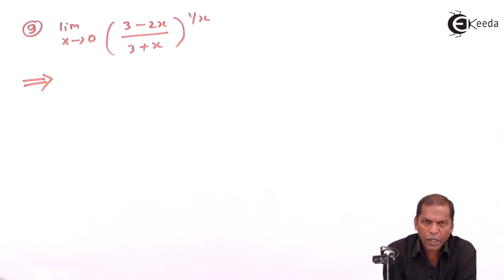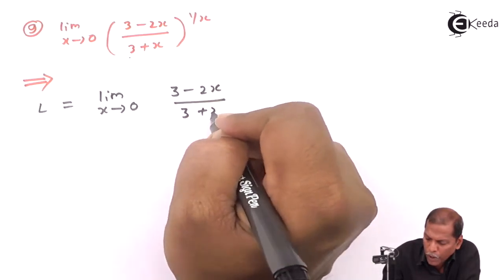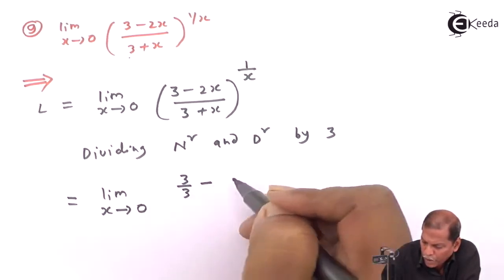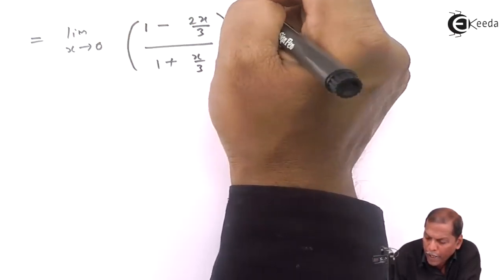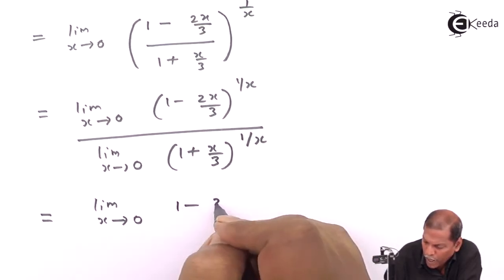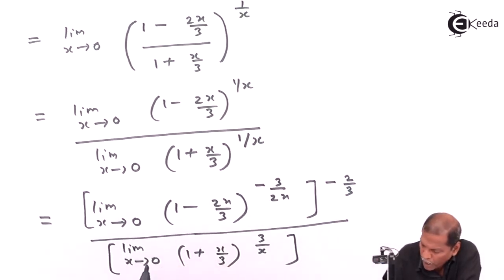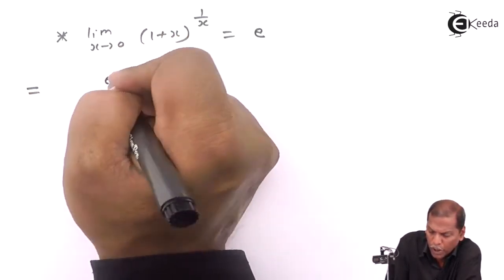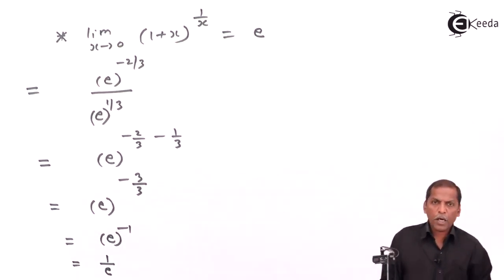Limits of Exponential and Logarithmic Functions Examples 9 - Limits Class 11 - Class 11 Maths NCERT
1) Limits of Exponential and Logarithmic Functions Examples 7 - Limits Class 11 - Class 11 Maths NCERT

2) Limits of Exponential and Logarithmic Functions Examples 8 - Limits Class 11 - Class 11 Maths NCERT

1) Limits of Exponential and Logarithmic Functions Examples 10 - Limits Class 11 - Class 11 Maths NCERT

2) Limits of Exponential and Logarithmic Functions Examples 11 - Limits Class 11 - Class 11 Maths NCERT

Happy Learning : )